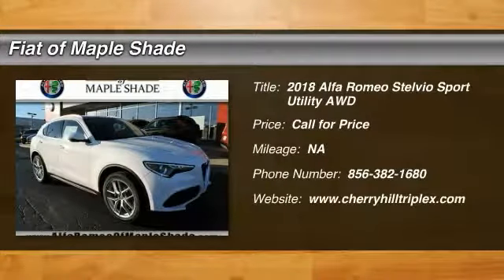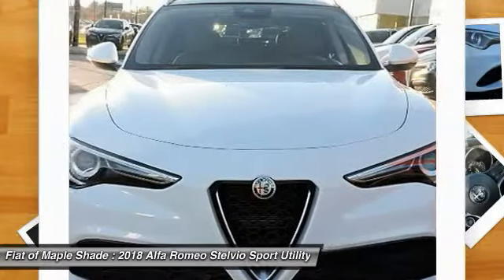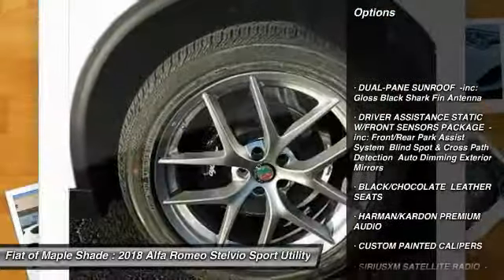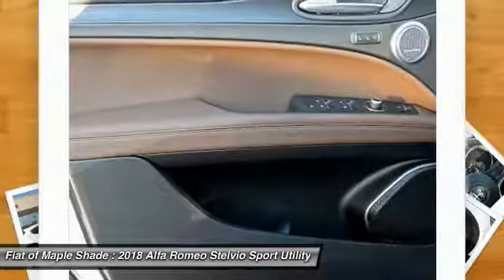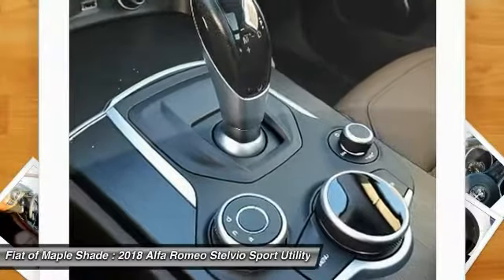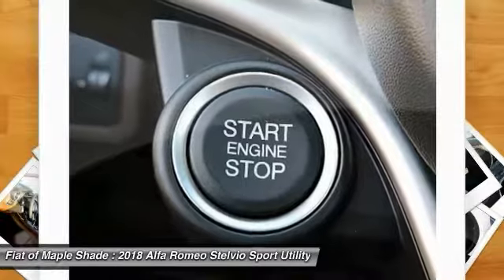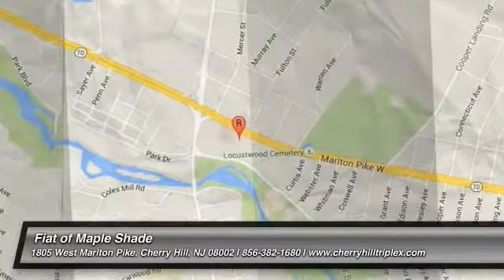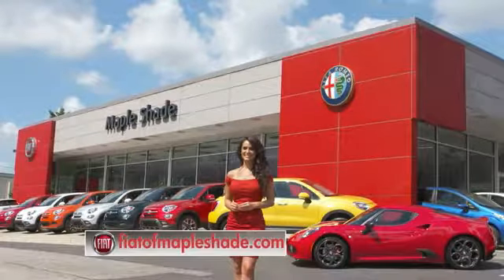2018 Alfa Romeo Stelvio Cherry Hill NJ B93182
2018 Alfa Romeo Stelvio